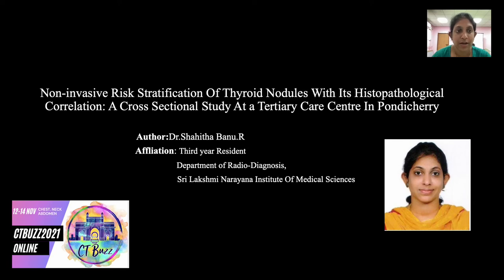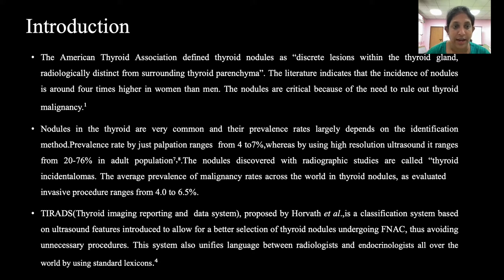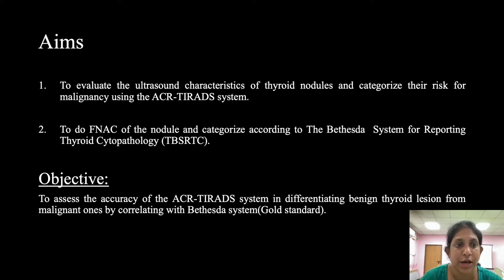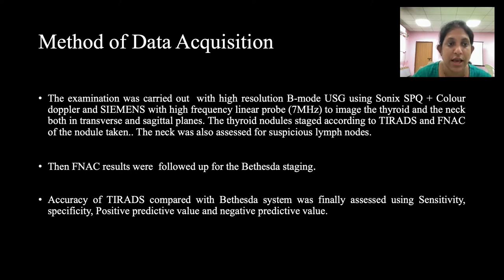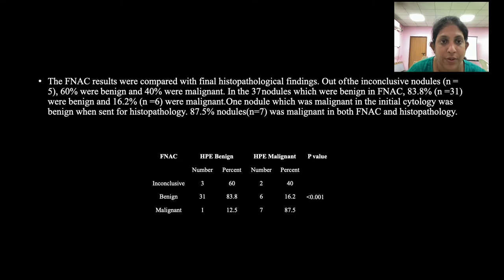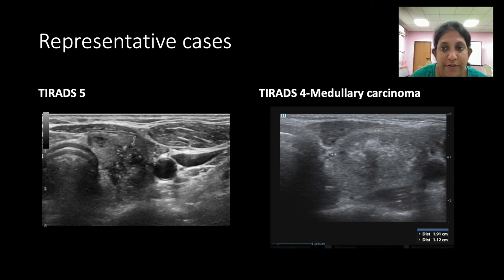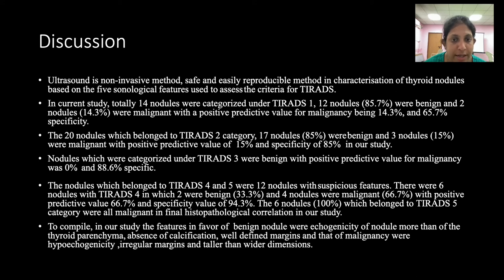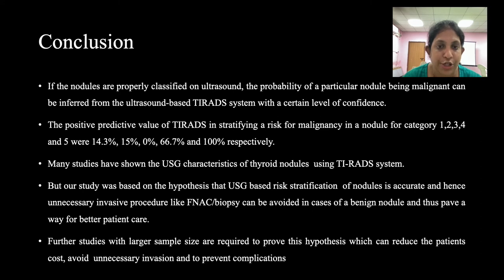SHAHITHA BANU || Risk Stratification of Thyroid Nodules using TIRADS